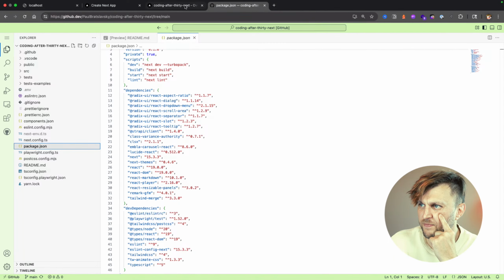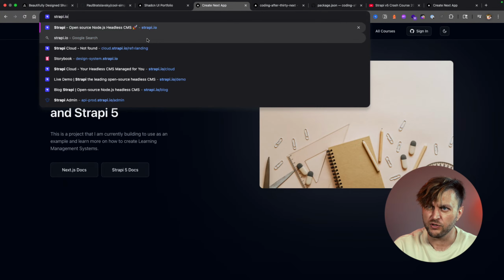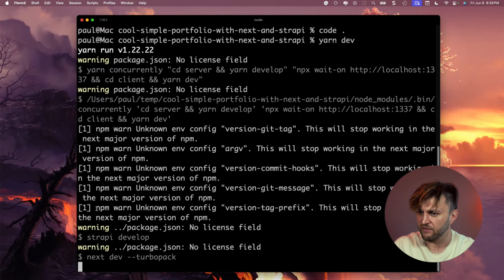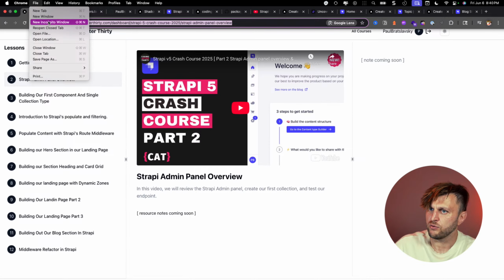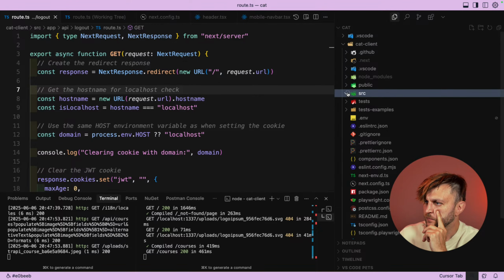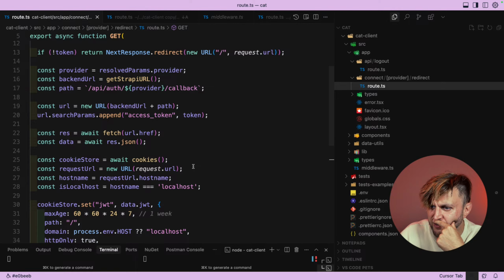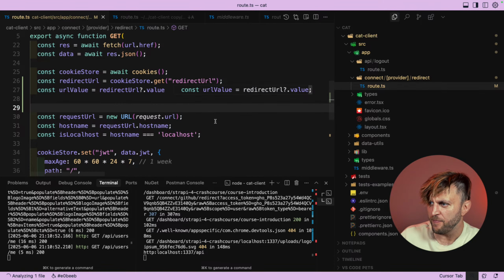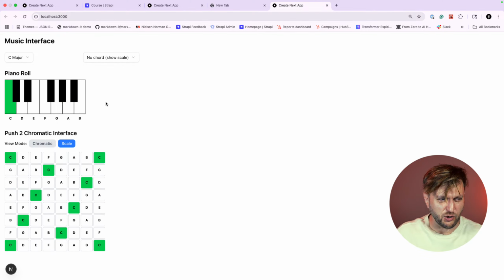Building My Project with Next.js and Strapi [ Learning to code by building projects ]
Friday Night Hangout 8:00 PM CST.  It's Friday night, I am single, so I might as well do some coding.

- Watch me try to code
- Ask questions
- Share some thoughts and ideas

Streaming my progress as I learn to code by building apps with Next.js and Strapi.